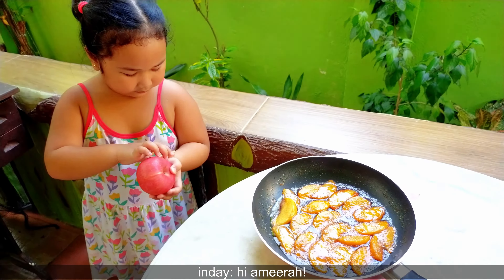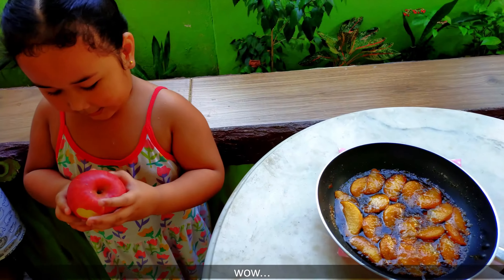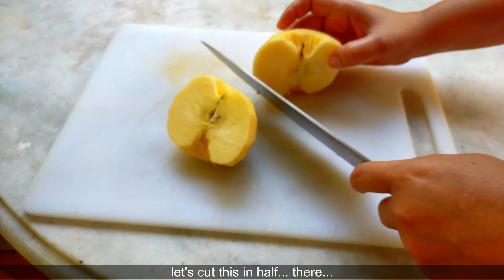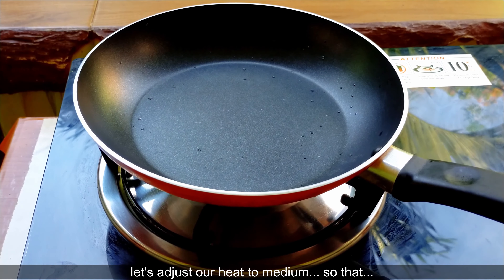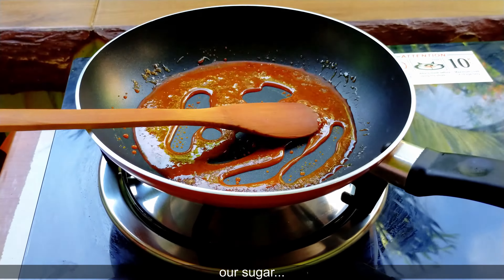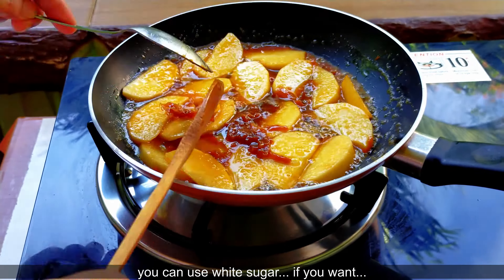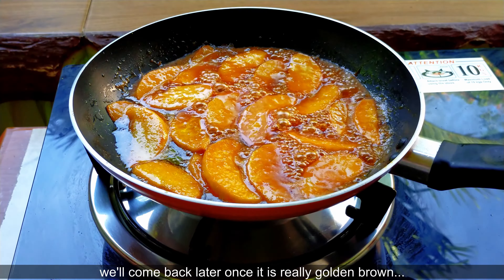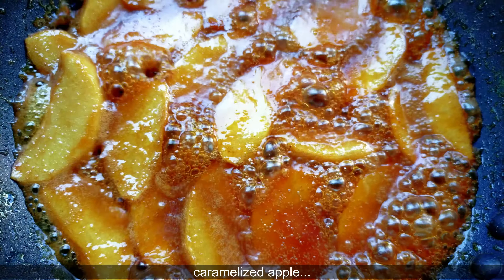kapag mansanas lang meron sa inyo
2 - 3 Ingredients Apple Snack For Your Kids And Not Kids

Note: Ito ay gabay lamang kung paano ako magluto.

"Madali, masarap, masustansya (minsan), san ka pa?!"

[wow sound effect]

Paano Magluto
How To Cook
Caramelized Apple / Apple-cue
mga dodong, mga inday
- Inday Bibi